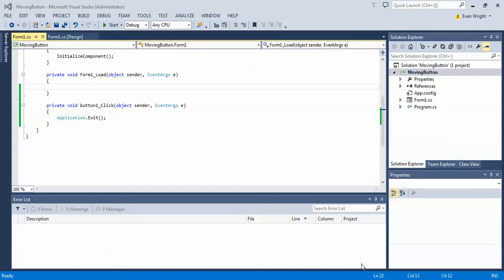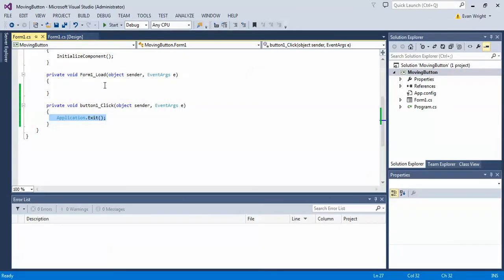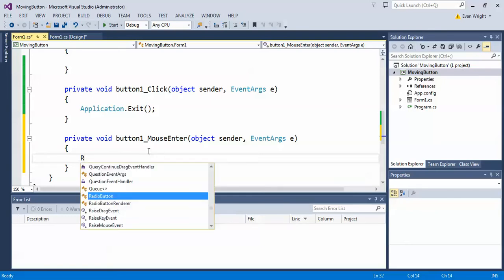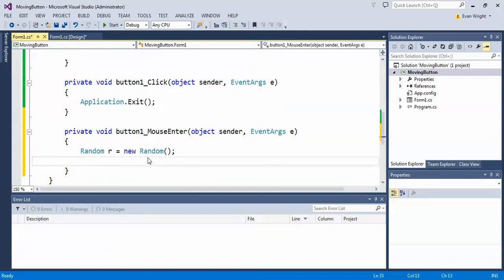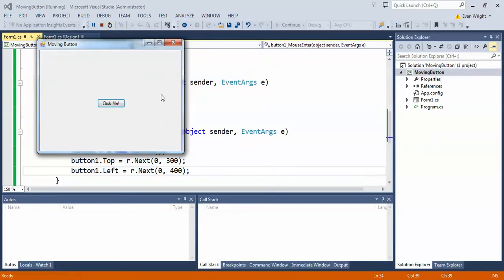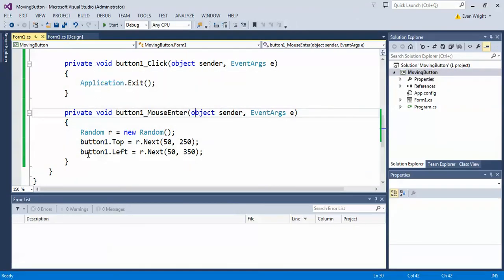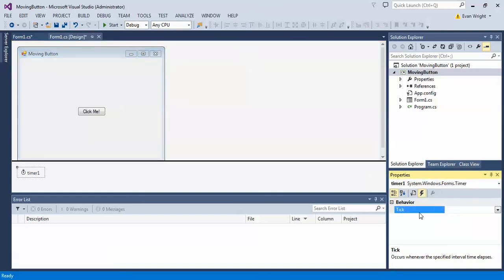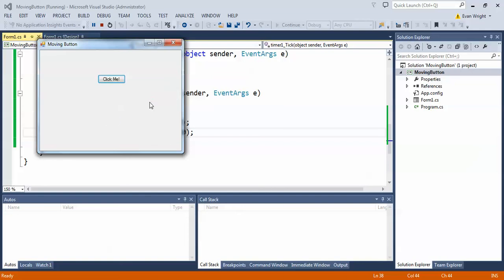C# Moving Button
The moving button activity from class 1